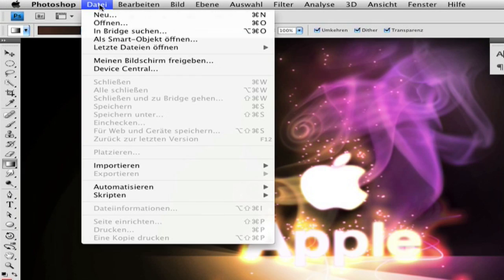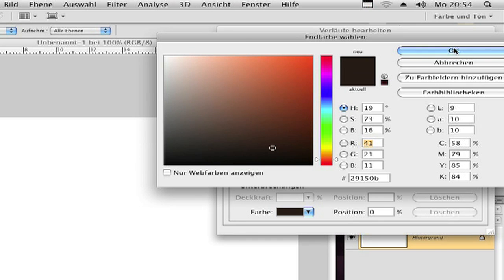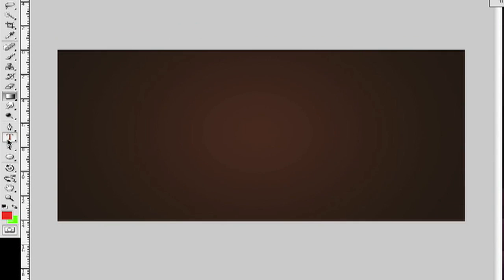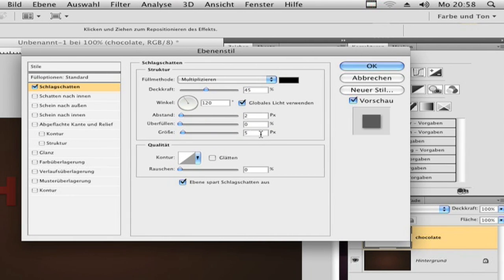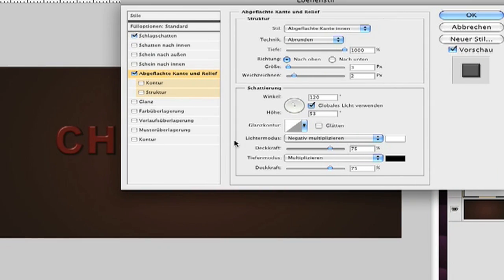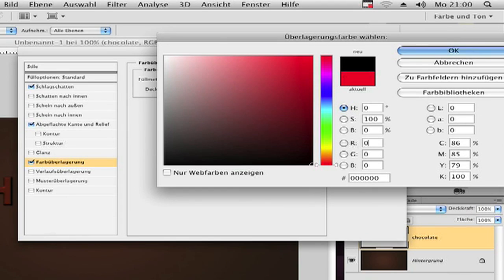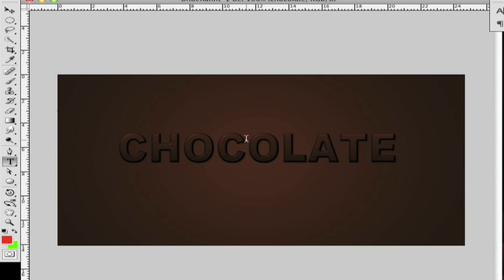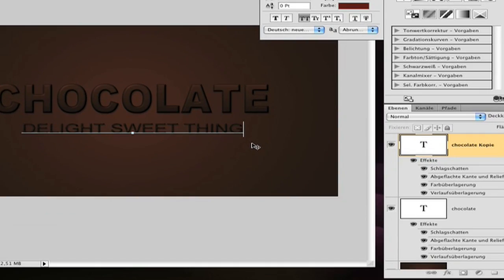Photoshop "Chocolate Text" Tutorial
I show you how you create a Chocolate text in Photoshop!